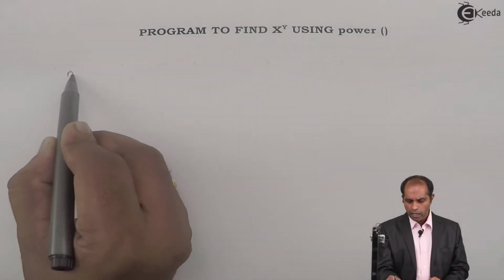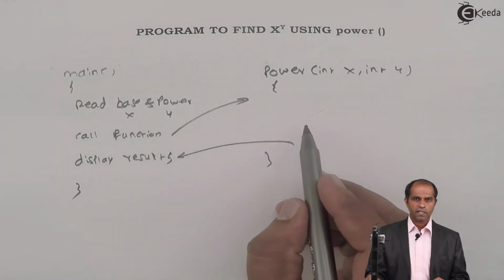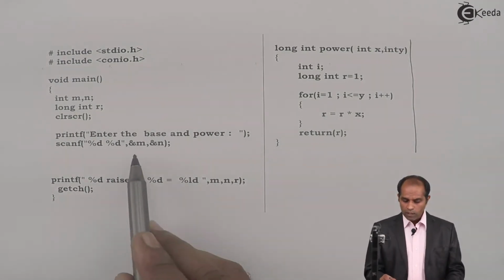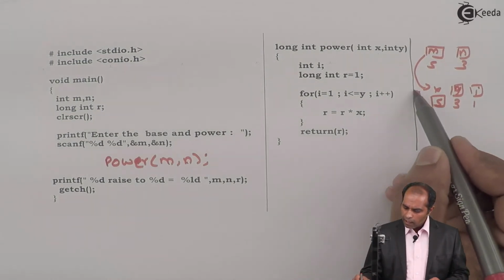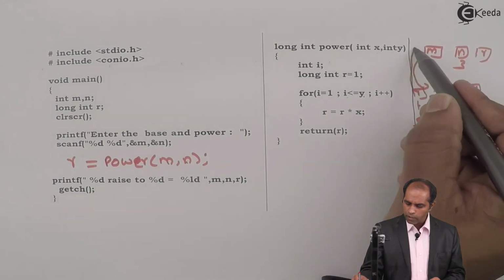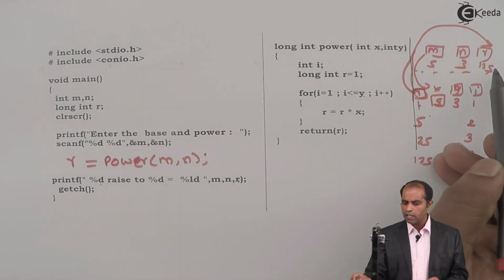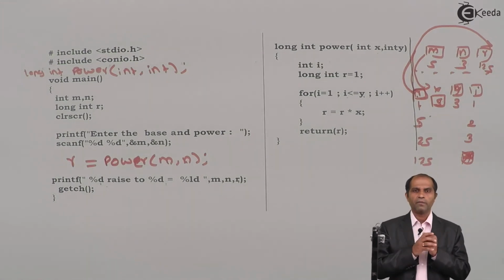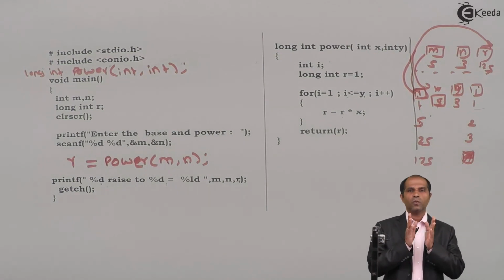Program to find XY using power - Functions in C Programming - C Programming